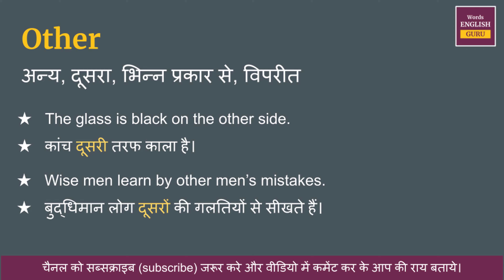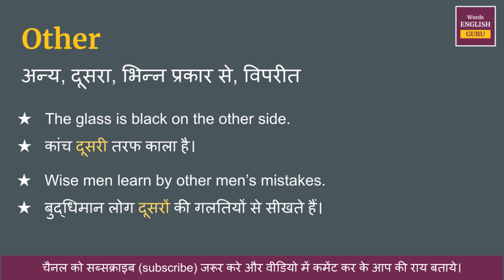Other meaning in Hindi | Other ka matlab kya hota hai | Other meaning explained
Other meaning in Hindi | Other ka kya matlab hota hai | daily use English words

Other ka hindi me arth hota hai  - अन्य, दूसरा, भिन्न प्रकार से, विपरीत

इस video me aap Other kya hota hai,  इसका matlab samjhenge, Other ko english me kaise pronunciation karte hai aur Other ko bolne ka sahi tarika kya hai ye bhi dekhenge.

ऐसी ही और वीडियो के लिए चैनल के होम पेज पर विजिट जरुर करें

Covered Topic -
01. Other ka hindi kya hota hai
02. Other ka hindi word
03. Other ka hindi mein matlab kya hota hai
04. Other meaning in hindi
05. Other ka matlab kya hota hai
06. Other ka hindi meaning
07. Other ka hindi matlab
08. Other ka arth kya hota hai
09. Other hindi meaning
10. What is hindi meaning of Other
11. How to pronunciation of Other
12. Other ka hindi arth kya hota hai
13. Other ki definition kya hoti hai
14. Hindi meaning of Other